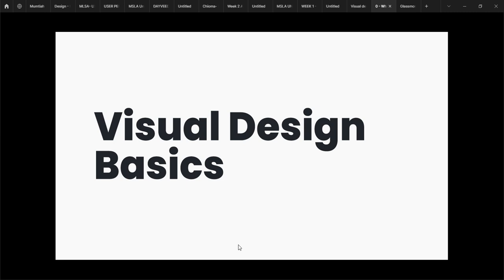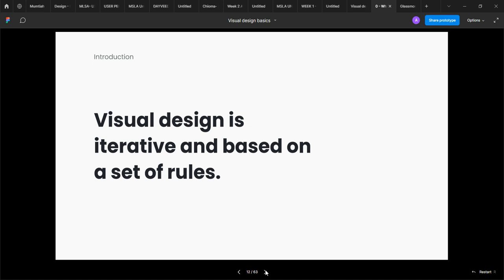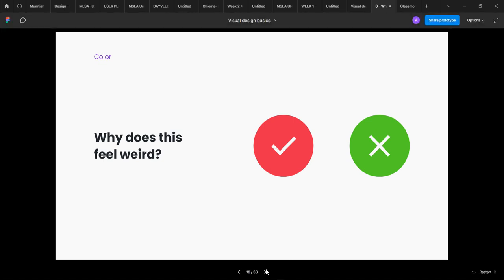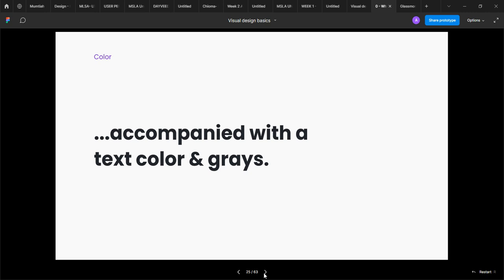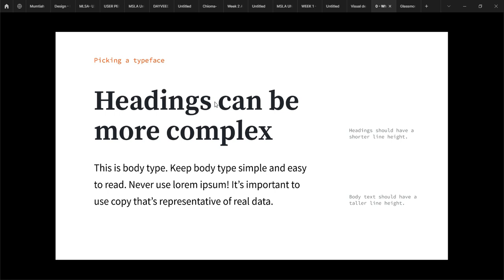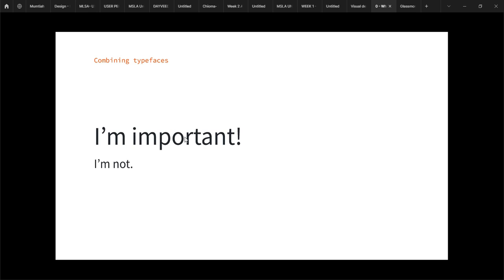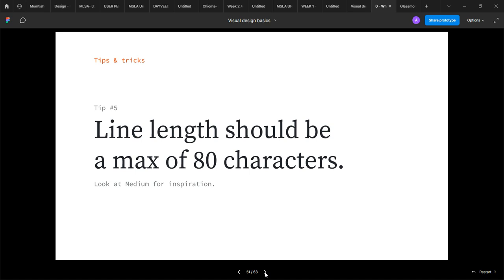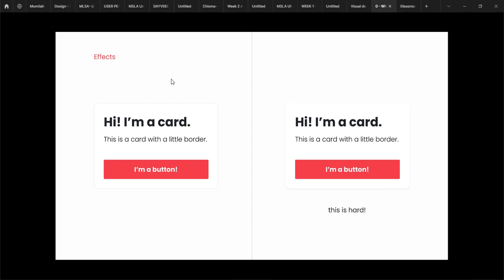Introduction to visual design